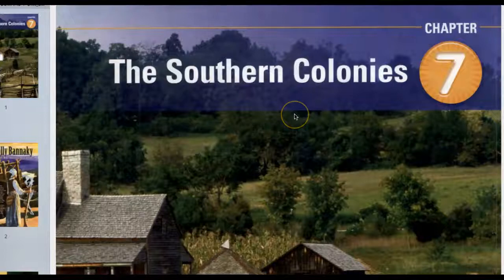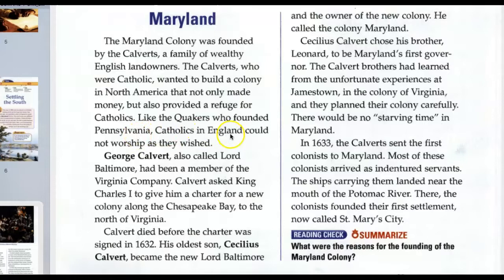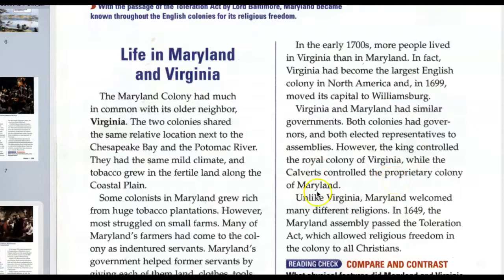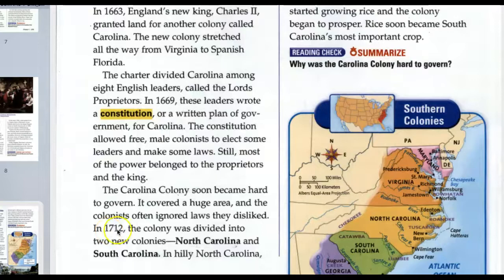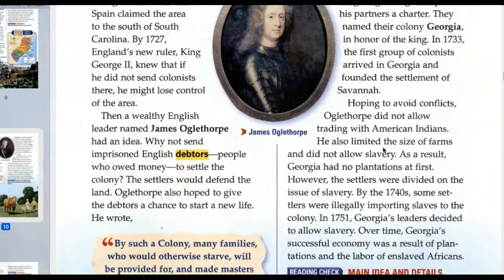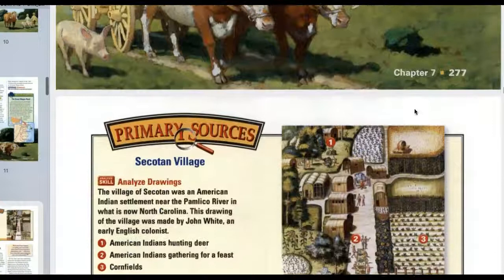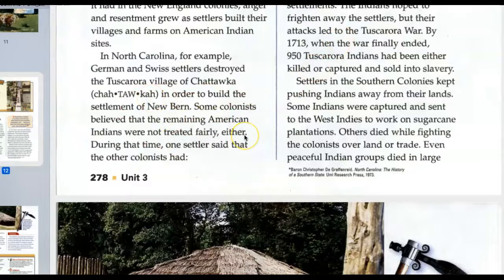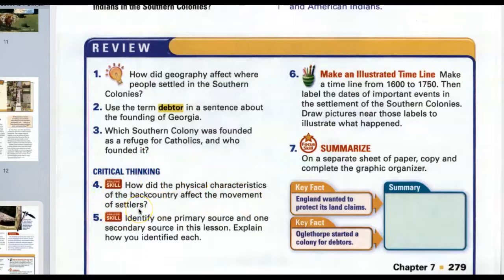REflections CH 7 Southern Colonies